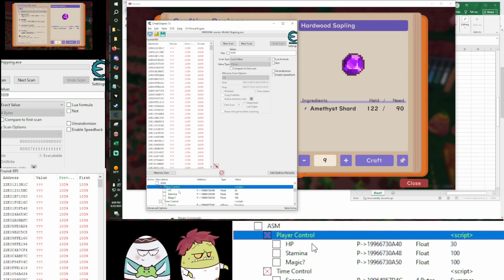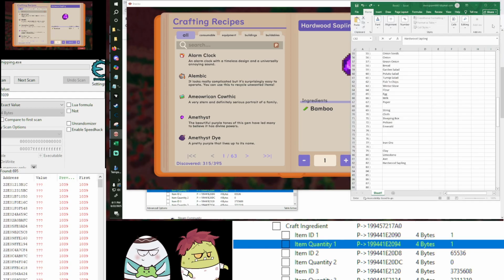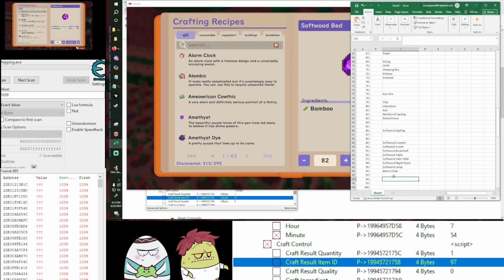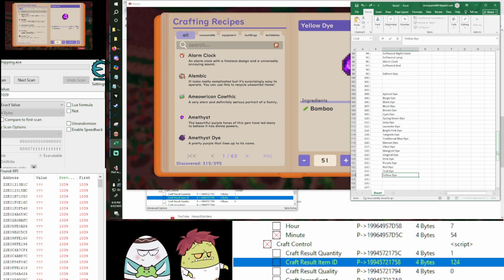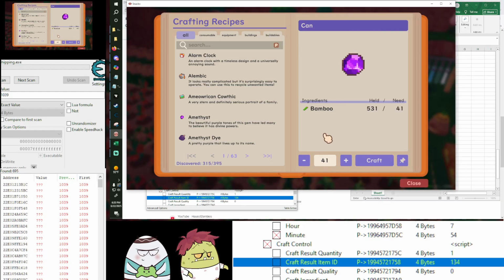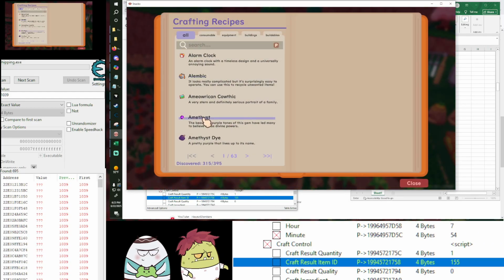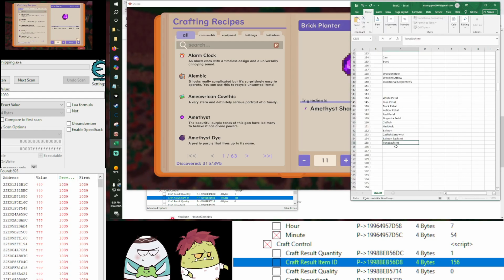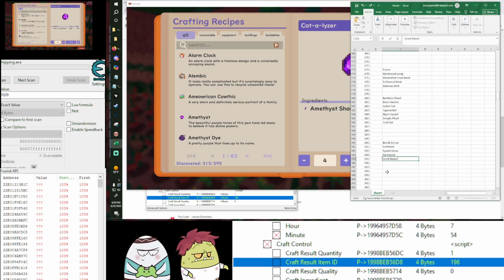🚀 Snacko Cheat Engine Table – Master HP, Time & Crafting! 📌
🔥 Take full control of Snacko with my latest Cheat Engine table! 🔥
In this video, I demonstrate a powerful Snacko Cheat Engine table loaded with game-changing features:
- Character Pointer: Edit your HP and Stamina to dominate every battle.
- Time Control: Change Day/Time/Seasons at will for the perfect setting.
- Craft Control (FREE): Customize your crafting results and tweak ingredient outcomes effortlessly.
💡 Upgrade Opportunity:
For those who want even more, there's a paid version (included in the paid membership on my Patreon) of this table that includes Item ID mapping—so items show as names instead of just numbers! You can either manually enter these items yourself or opt to buy the upgrade for a seamless experience.

🔐 Note: The table is password-protected. Watch the video to retrieve the password that keeps the table FREE for everyone!

If you're ready to master Snacko with enhanced control, hit play now!
👇 Drop your thoughts or questions in the comments below!